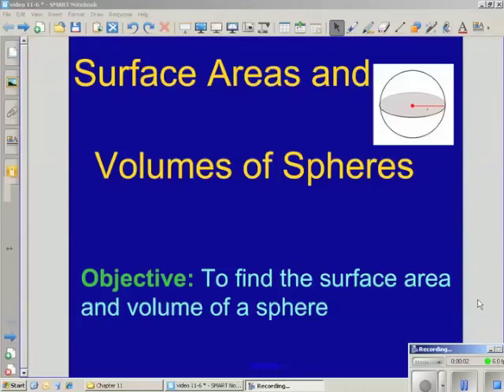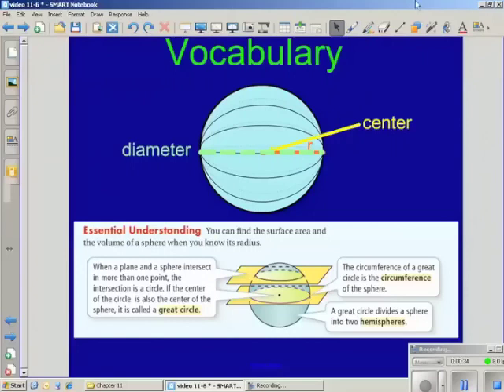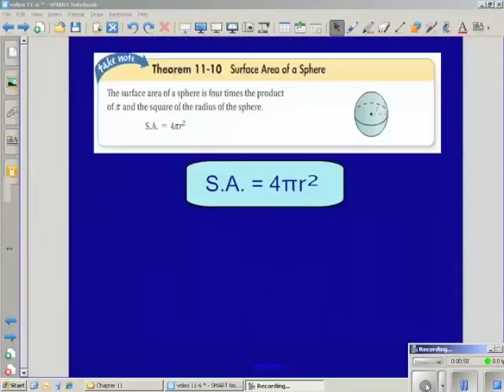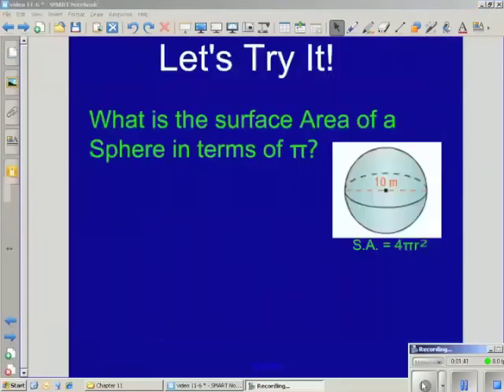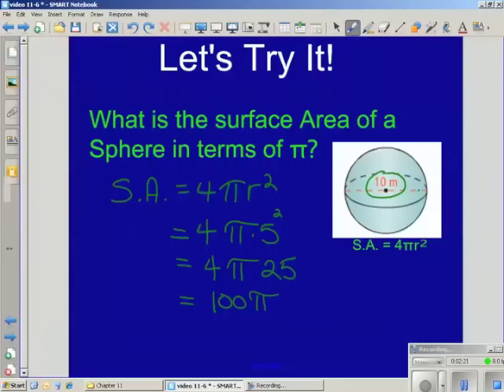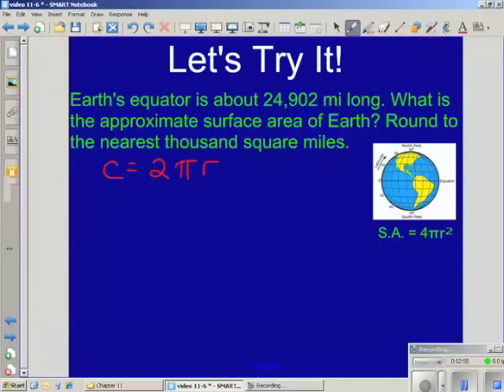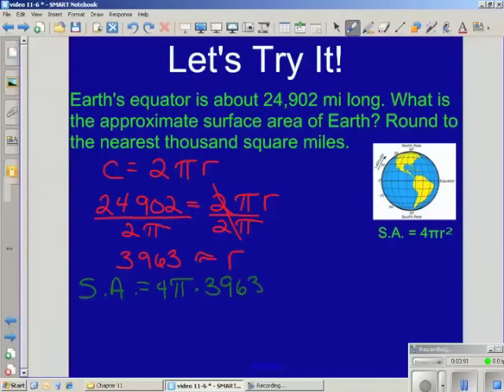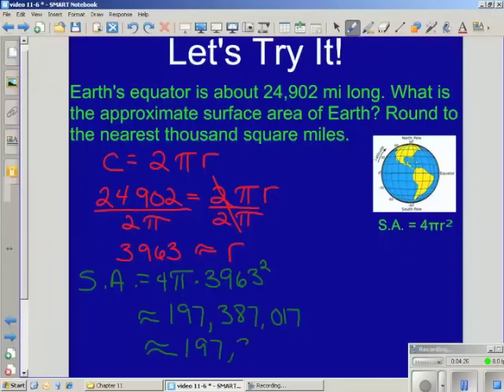Surface Areas of Spheres